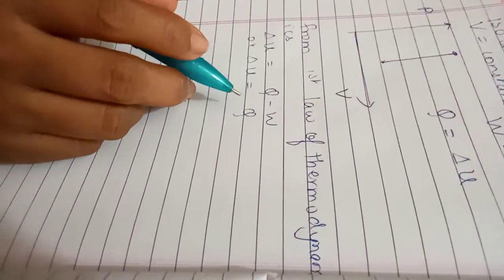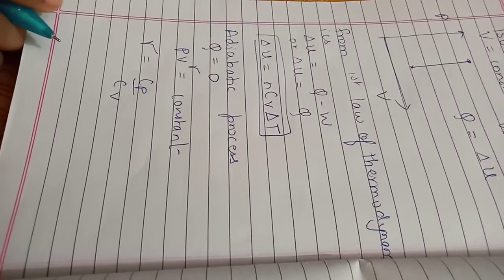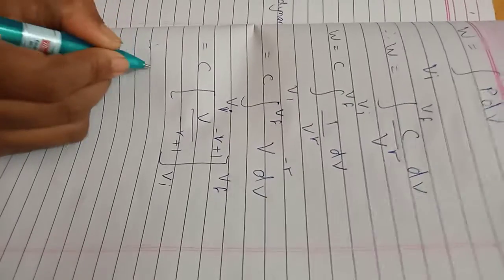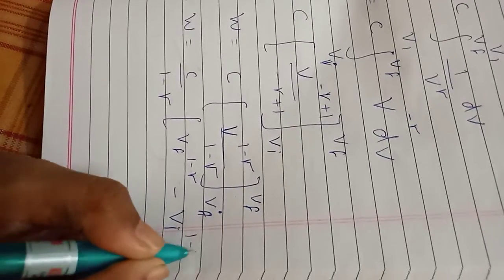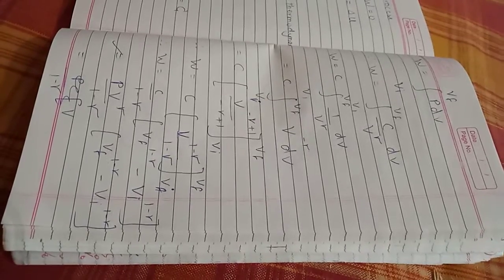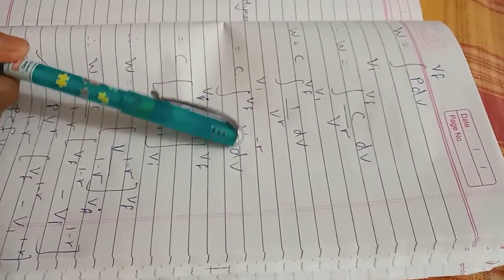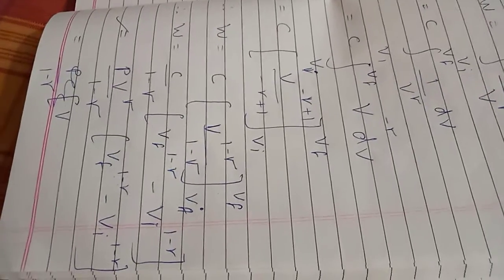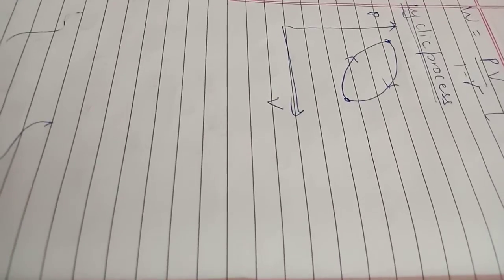December 1, 2020